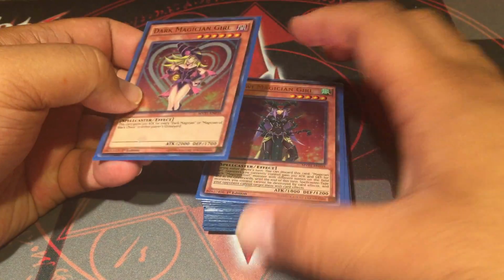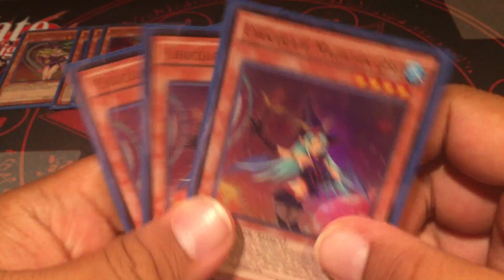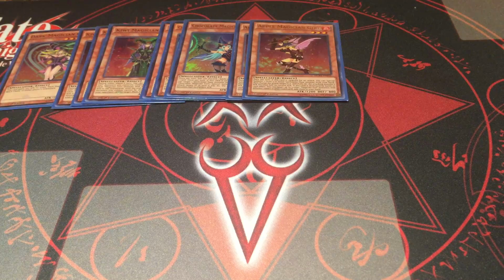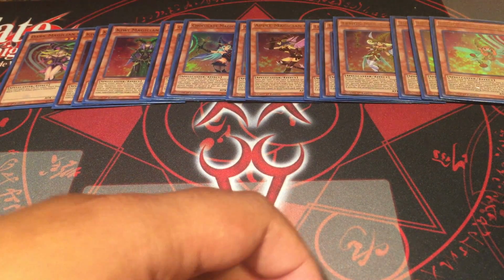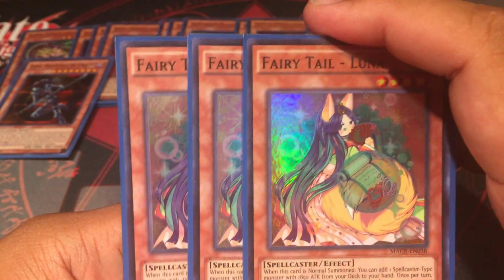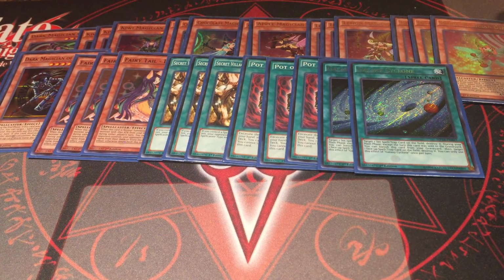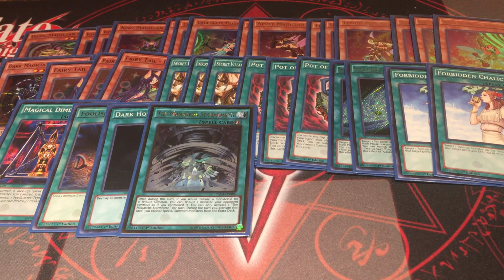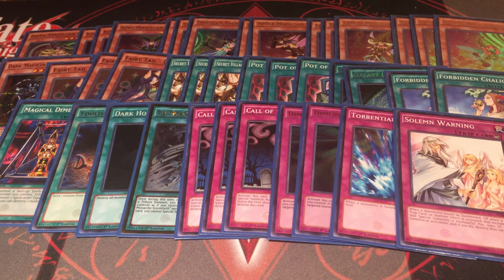Magician Girls Deck Profile Aug 2017